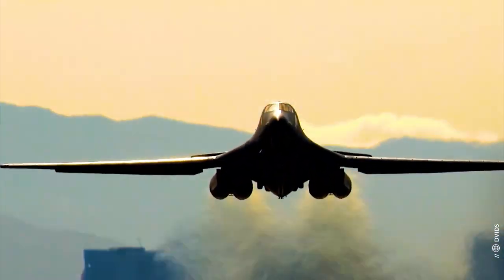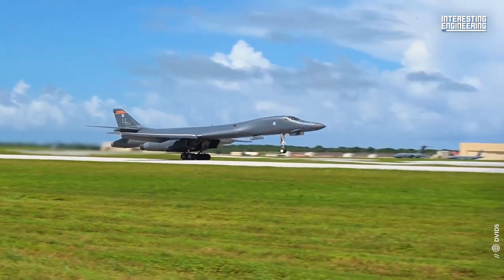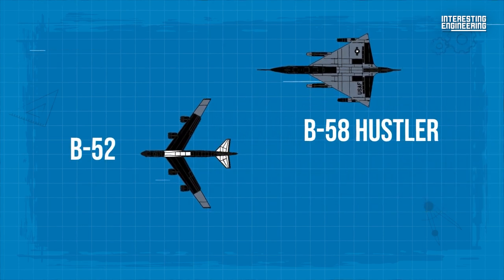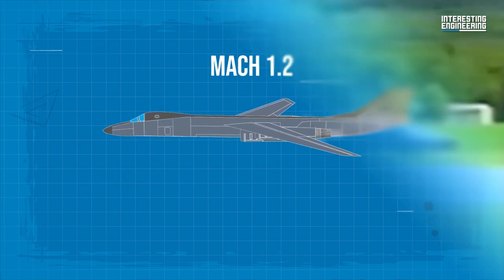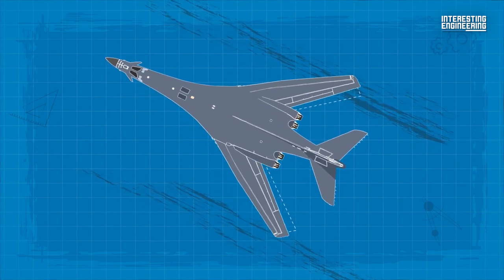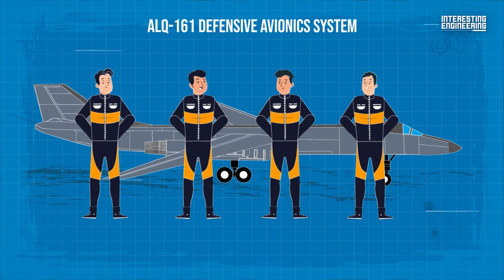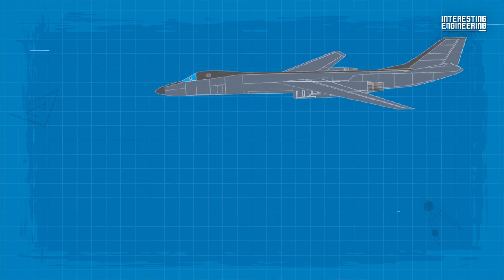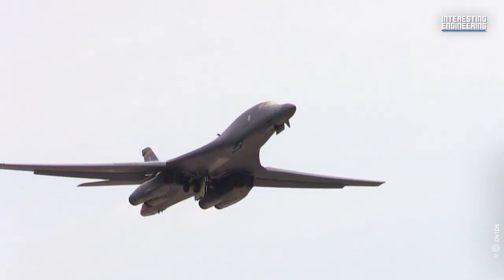B-1B is Bad to the Bone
The B-1B's blended wing/body configuration, variable-geometry wings, and General Electric F101-GE-102 turbofan afterburning engines all work together to provide long range, maneuverability, and  high speed while also improving survivability. When combined with its large payload, excellent radar targeting system, long loiter time, and survivability, the B-1B is an essential component of any joint/composite strike force. It’s armanent includes 84 500-pound Mk-82 or 24 2,000-pound Mk-84 general purpose bombs; up to  84 500-pound Mk-62 or 8 2,000-pound Mk-65 Quick Strike naval mines; 30 cluster munitions (CBU87, -89, -97) or 30 Wind-Corrected Munitions Dispensers (CBU-103, -104, -105); up to 24 2,000- pound GBU-31 or 15 500-pound GBU-38 Joint Direct Attack Munitions; up to 24 AGM-158A Joint  Air-to-Surface Standoff Missiles; 15 GBU-54 Laser Joint Direct Attack Munitions.

During the first six months of Operation Enduring Freedom, eight B-1Bs dropped nearly 40% of the total tonnage delivered by coalition air forces. Although B-1Bs only flew 2% of the sorties during the Operation Iraq Freedom, they dropped 2,100 JDAMs, or half the total expended. As the conflict in Iraq dragged on, the Bone (or B-one as it is popularly known) became a popular weapon, serving as a strategic bomber in a tactical close support role.